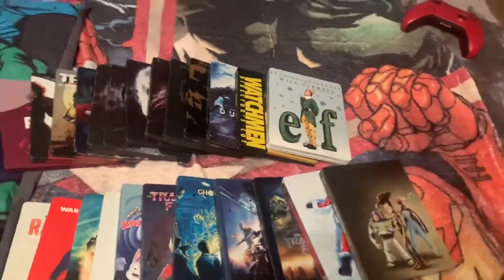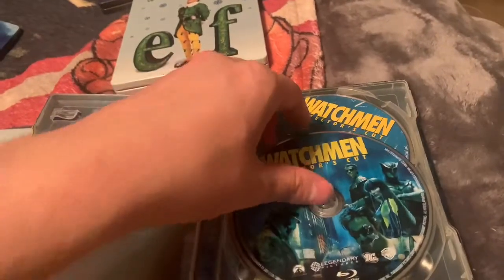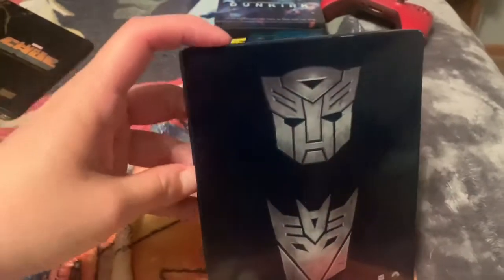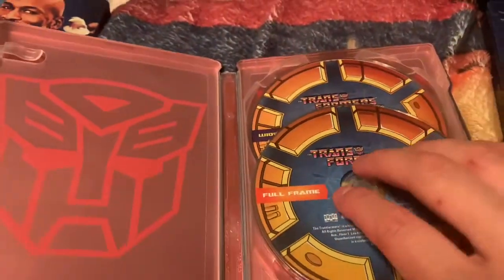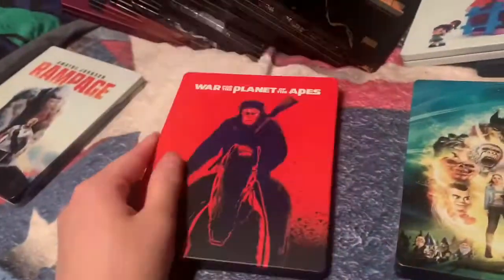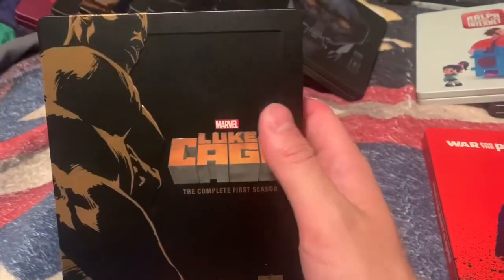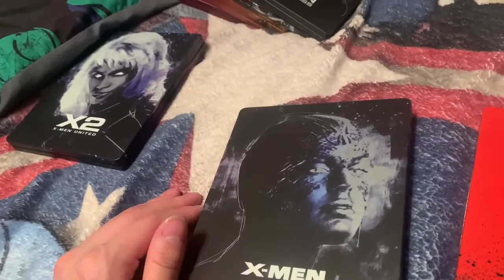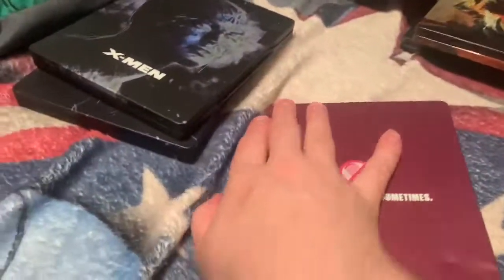I’m back! Big steel book Unboxing